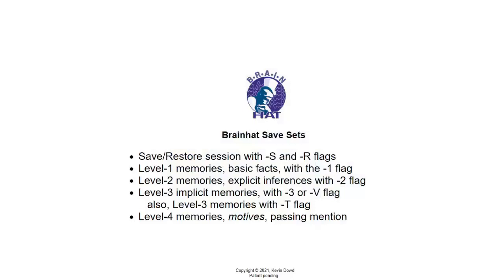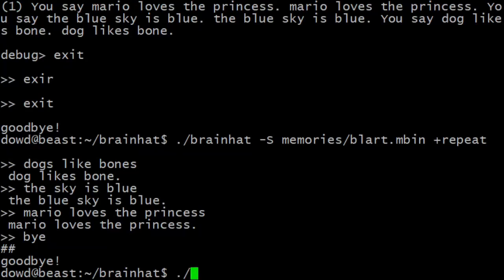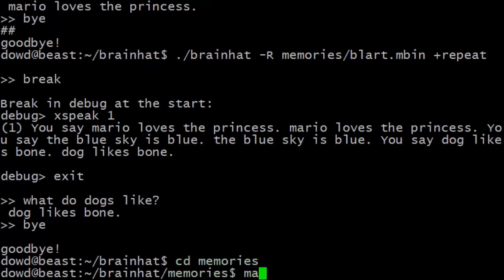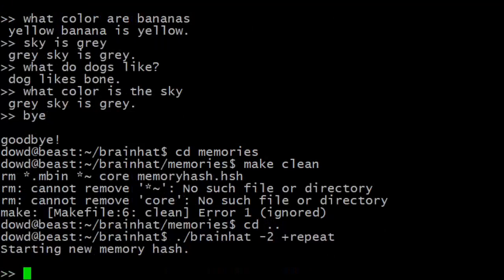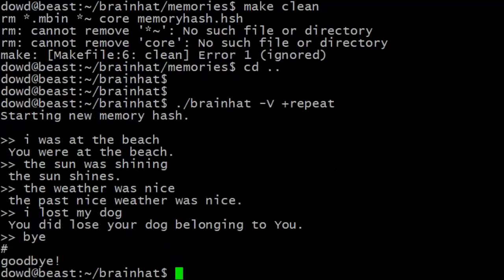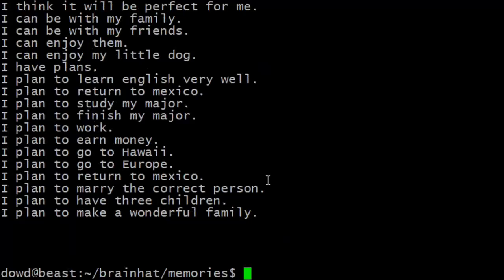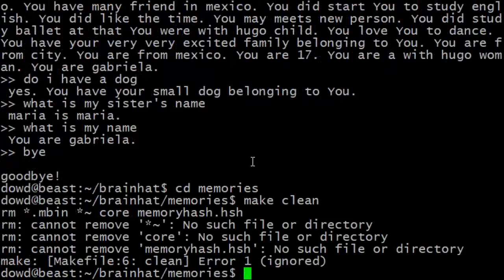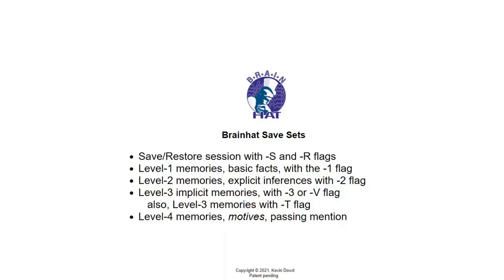#3 - Brainhat Save Sets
Learn about Brainhat